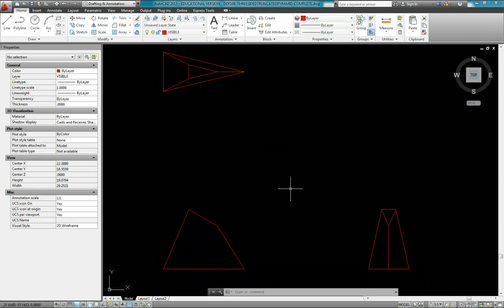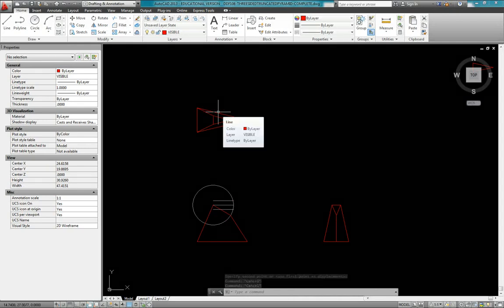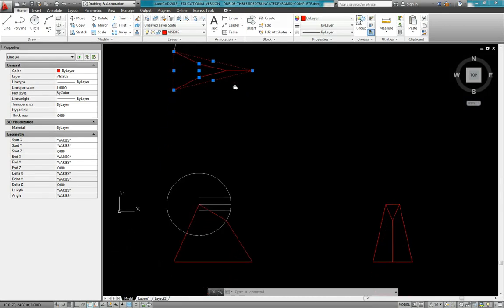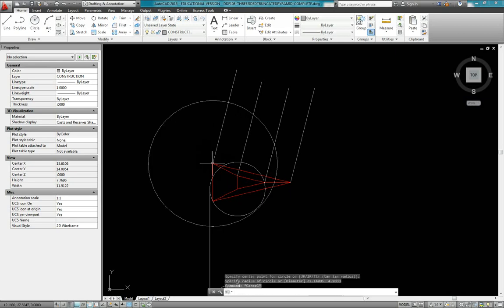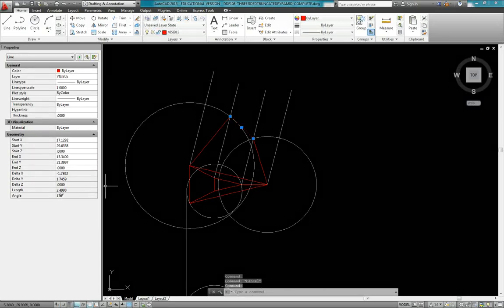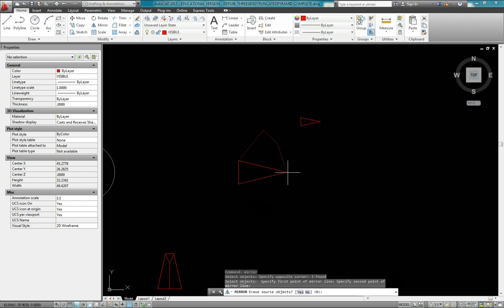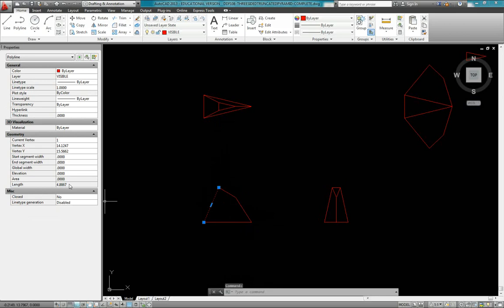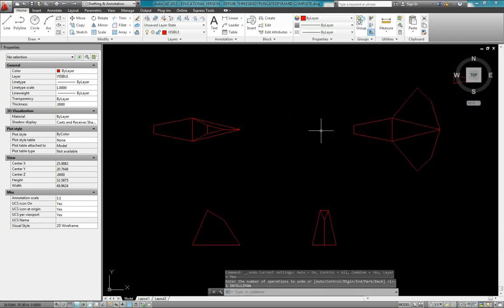Three Sided Truncated Pyramid